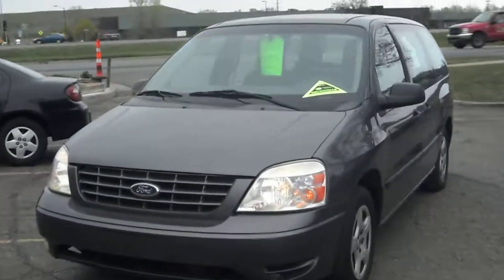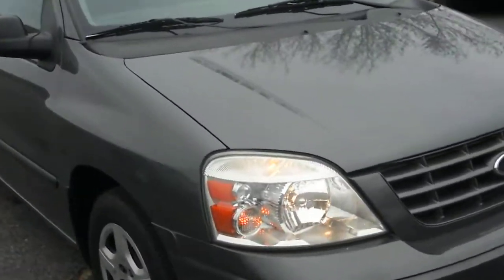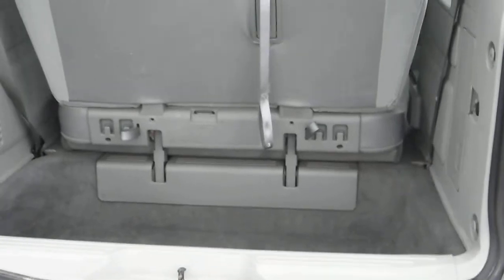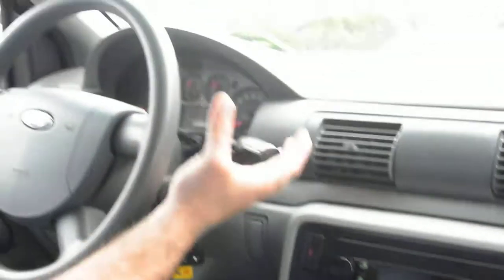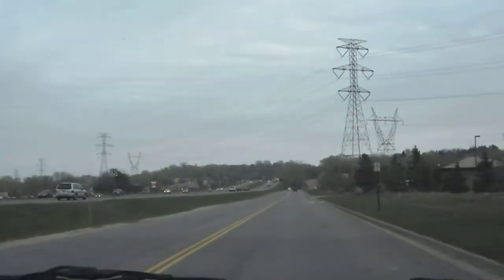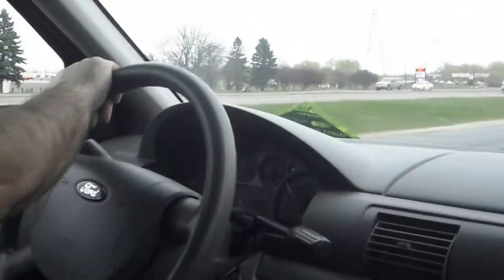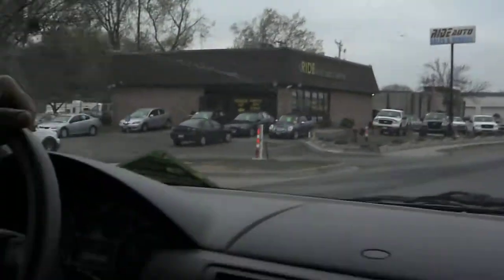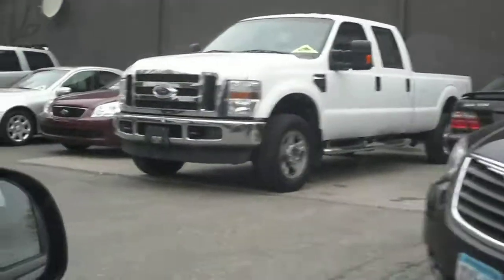2004 Ford Freestar SE 7 passenger 3.9 V6 WARRANTY!!!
SE, 7 passenger mini van, 3.9 liter V6, Automatic transmission, Air conditioning, fully loaded with power options, newer tires and brakes, runs great, comes with a 3 month or 3,000 miles warranty!!!